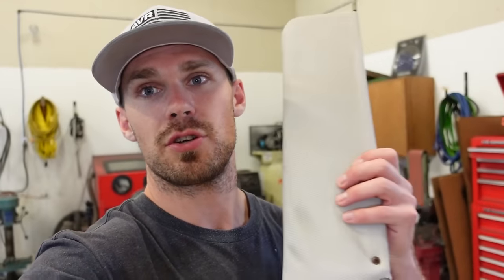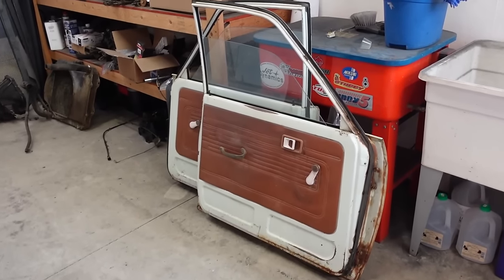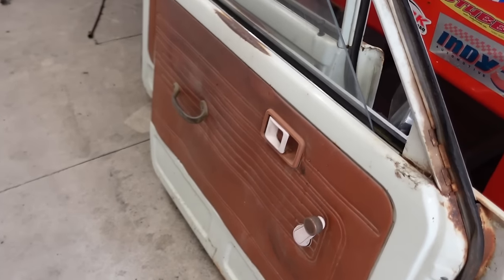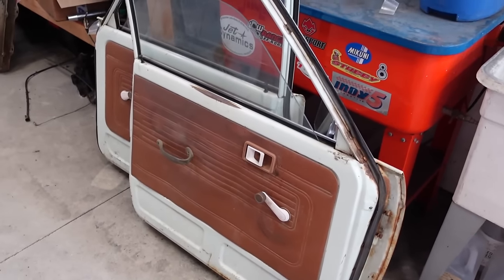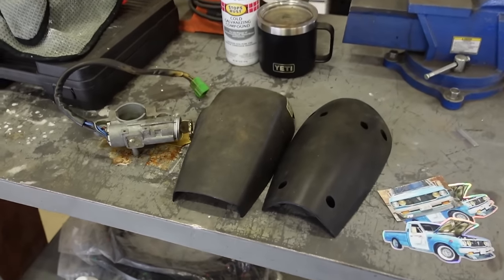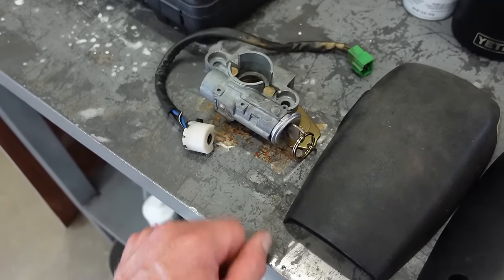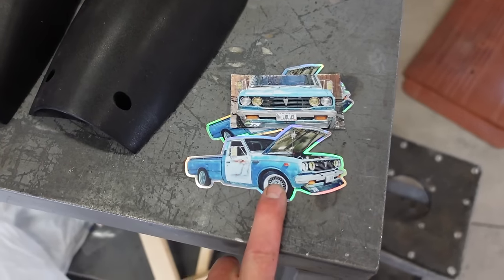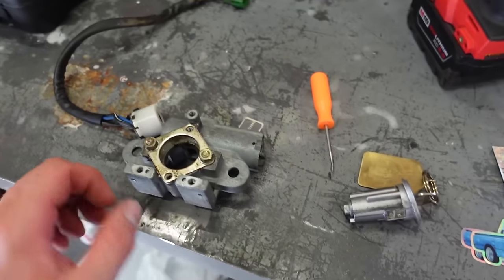Building The Best Looking Hilux Doors Ever!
Items used in this video:
Door Seals
Nylon Sanding Cut Brush
Epoxy Primer
Epoxy Hardener
Black Urethane Single Stage
Paint Hardener
HVLP Paint Gun
Diamond Stitch Material
Contact Cement
SEM Satin Black